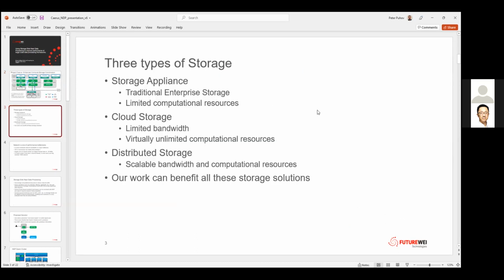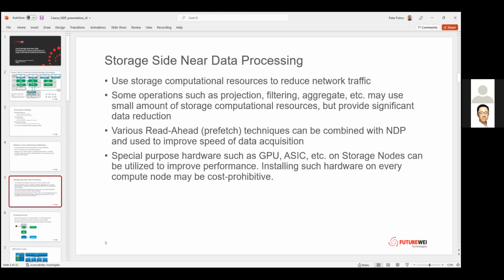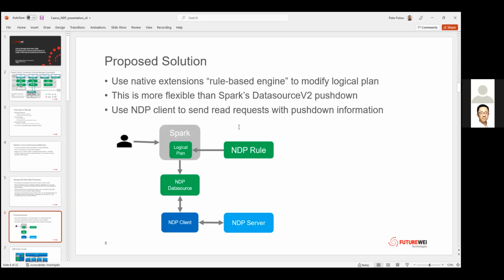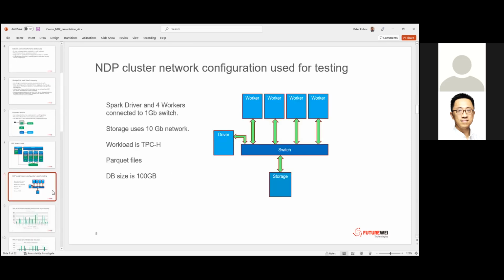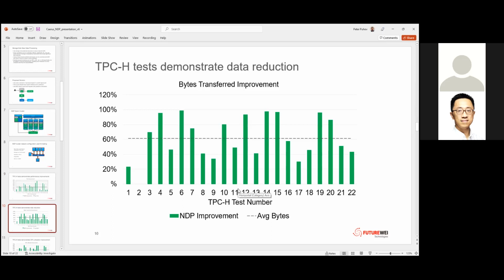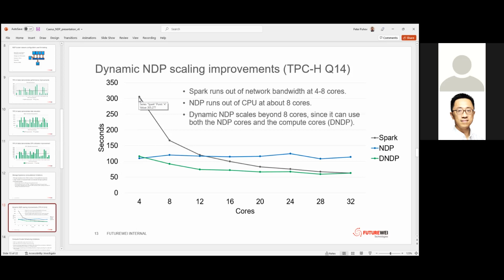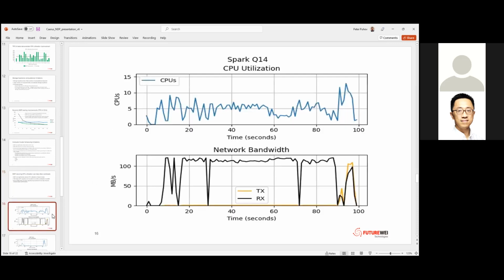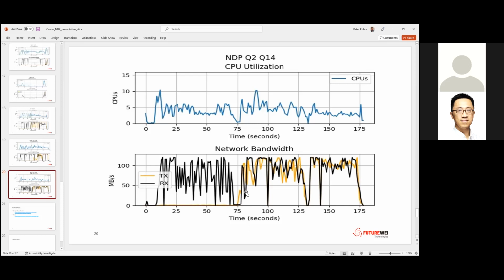Near-Data Processing in Project Caerus